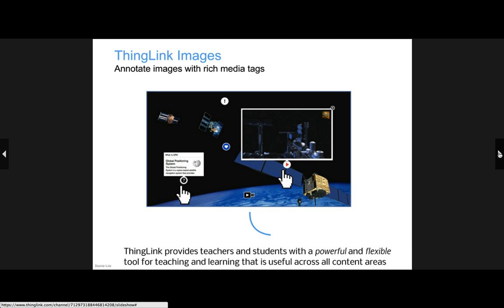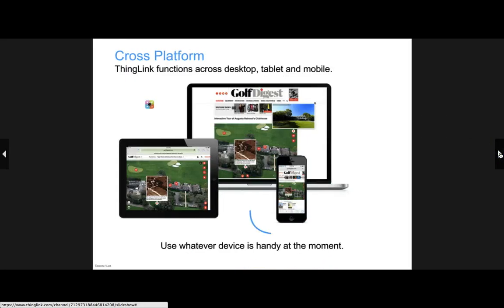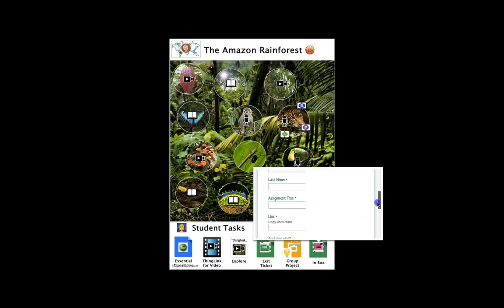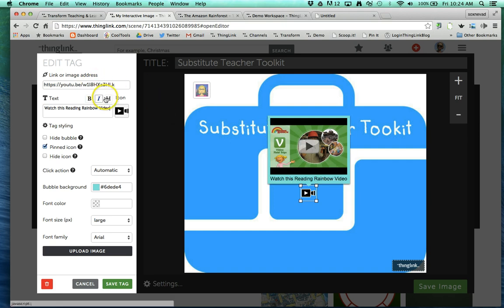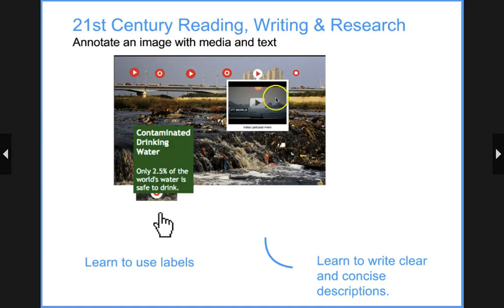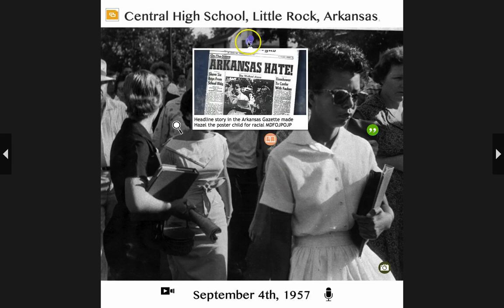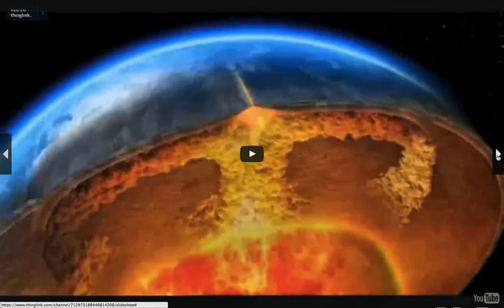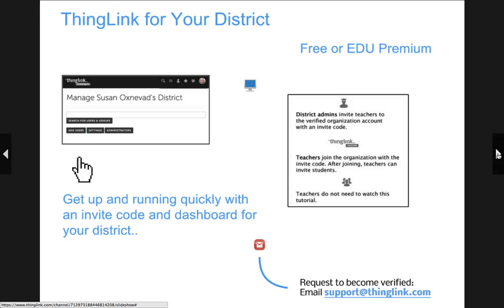Transform Teaching & Learning with ThingLink EDU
An archived webinar designed to help educators learn to use ThingLink EDU to transform teaching and learning.